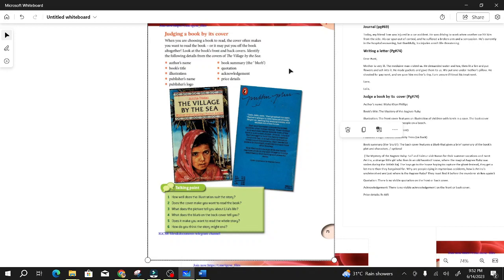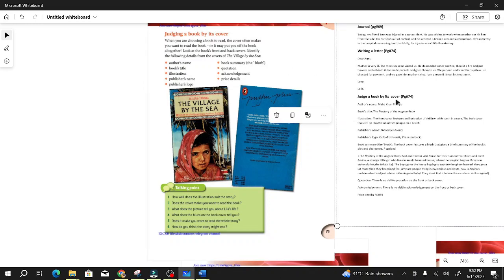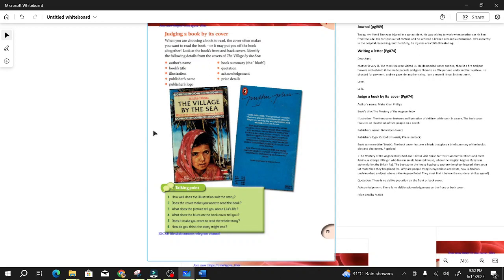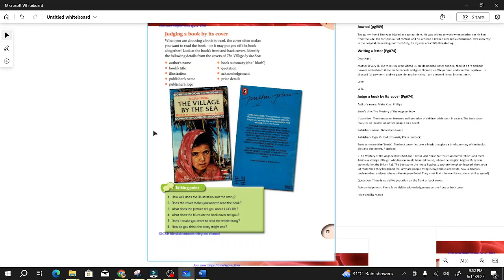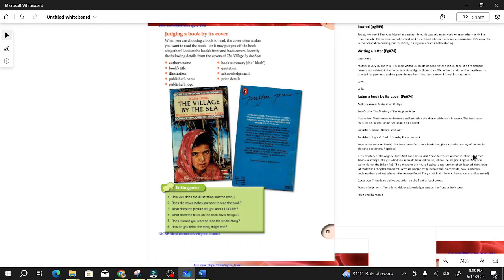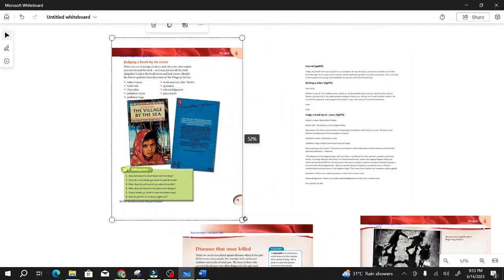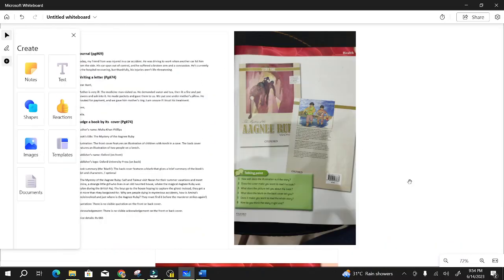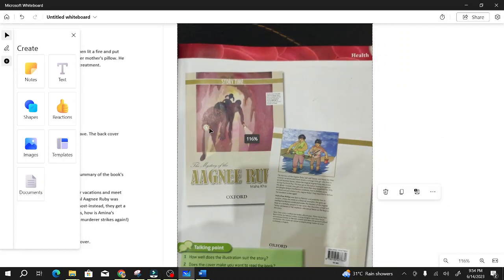Class 7 | Unit 4 | English | Reading | The Meritorious Lyceum